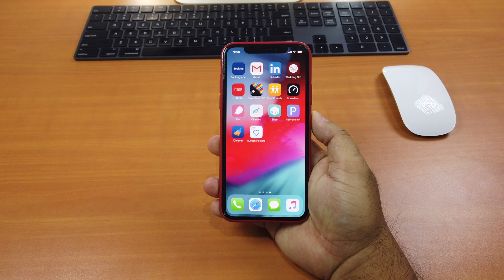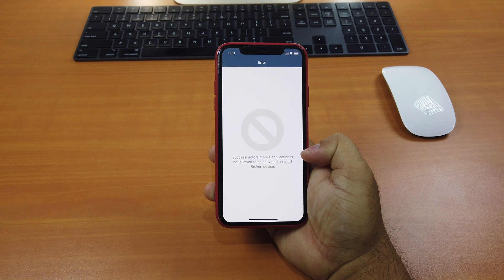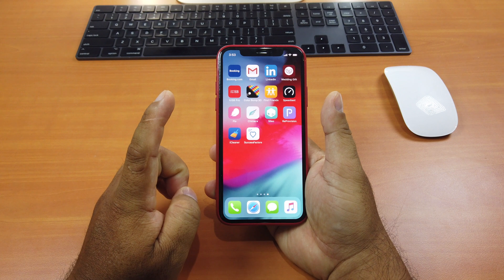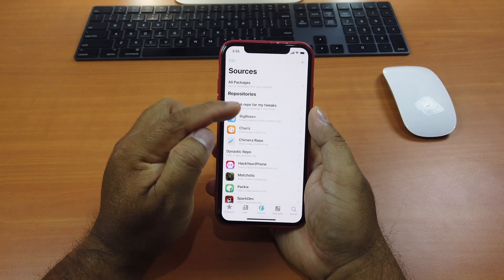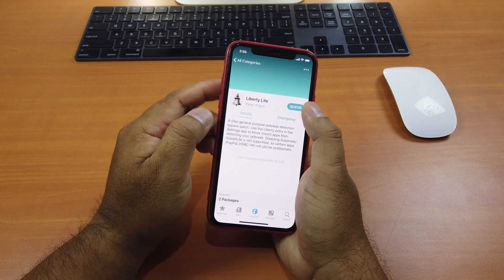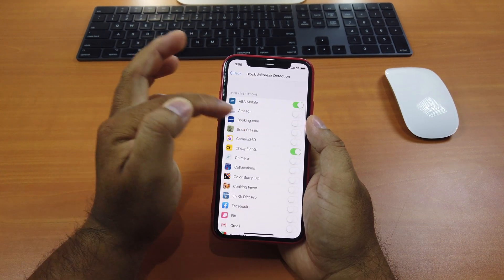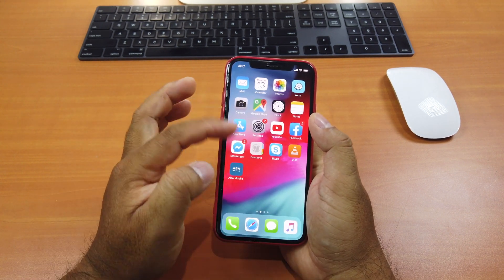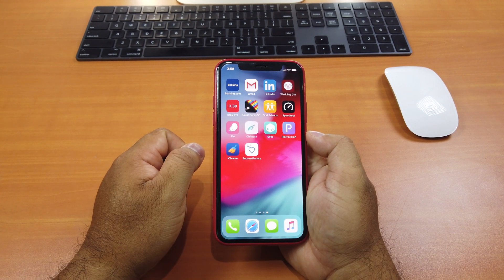How To: Prevent iOS Apps from Detecting Jailbreaking iOS 12.x.x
This video shows you how to prevent iOS Apps from detecting that your iPhone or iPad has been jailbroken on iOS 12.x.x.